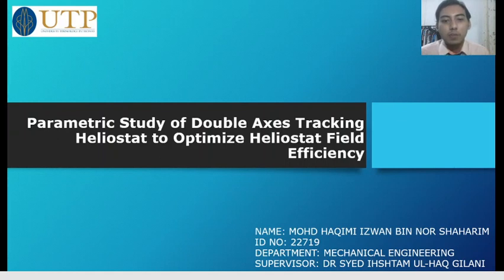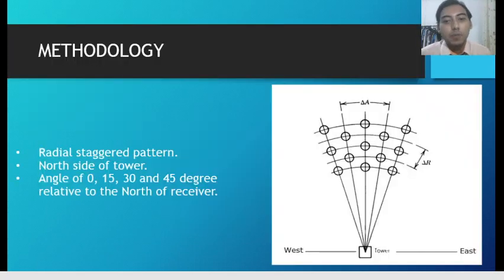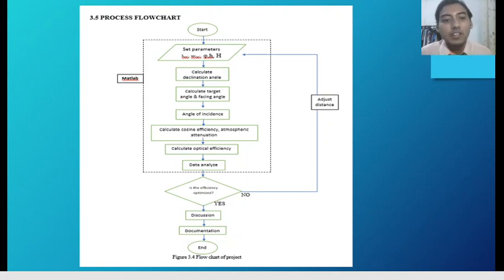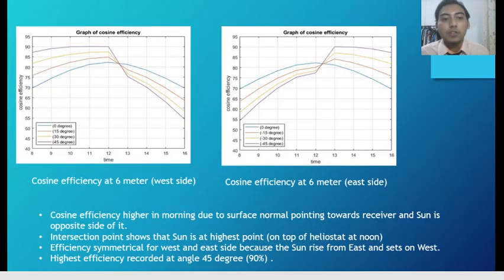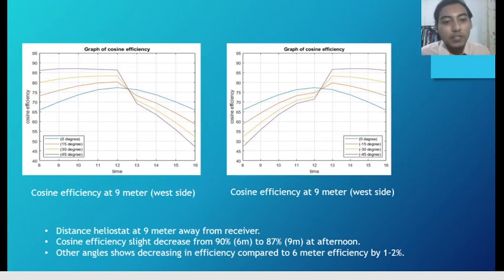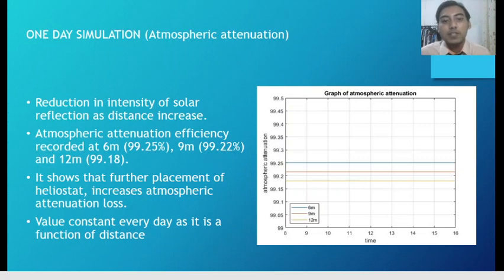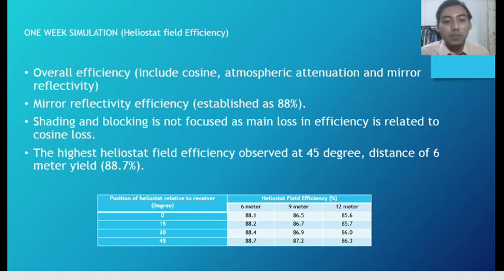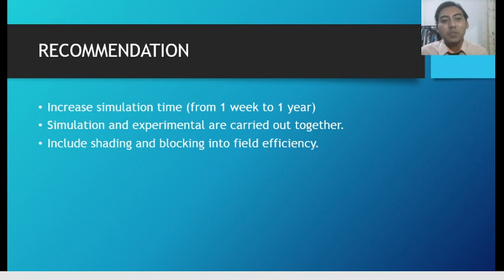FYP 2 (Parametric Study of Double Axes Tracking Heliostat To Optimize Heliostat Field Efficiency)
My name is Haqimi (22719), a Mechanical Engineering student in Universiti Teknologi Petronas. This video is replacement for my viva presentation.